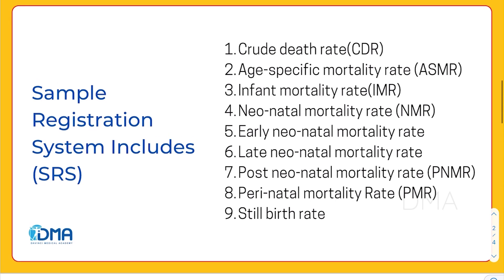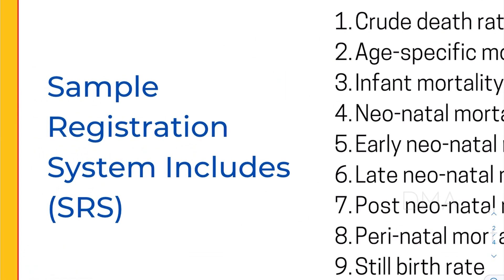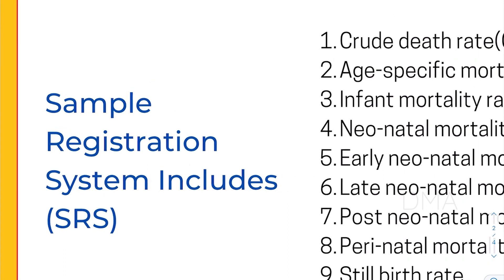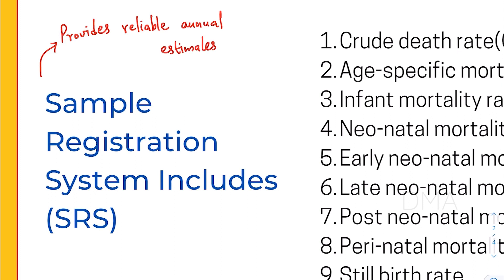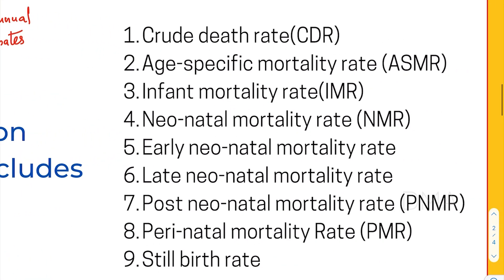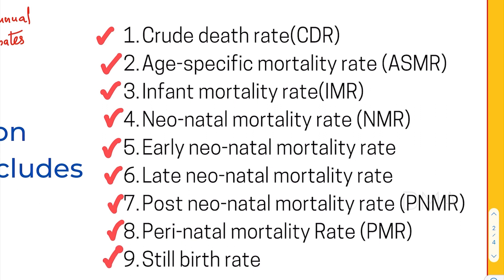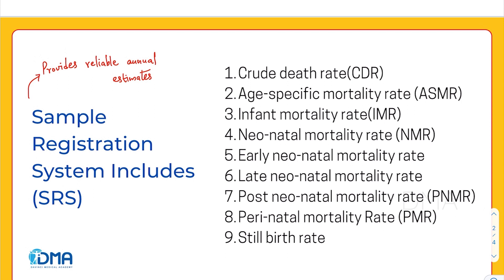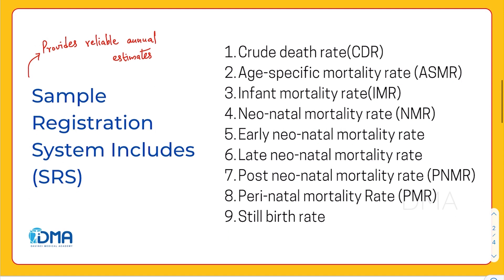Sample Registration System includes | DMA's FMGE High Yield Topics - Series